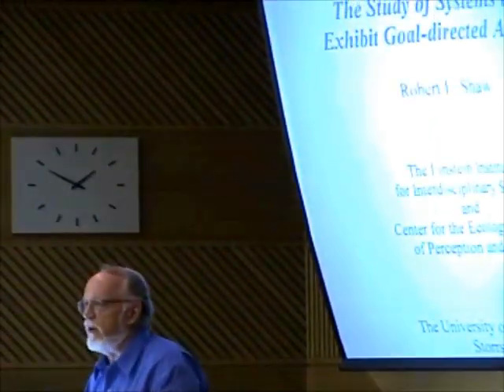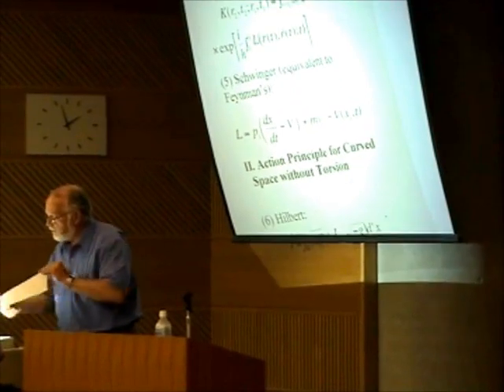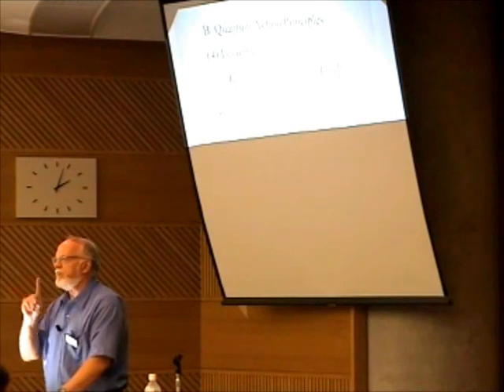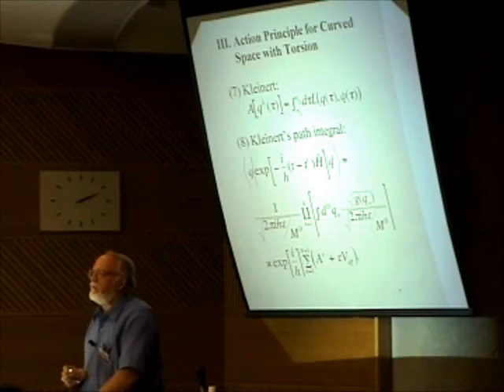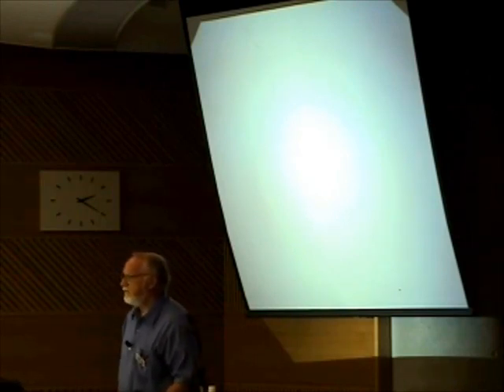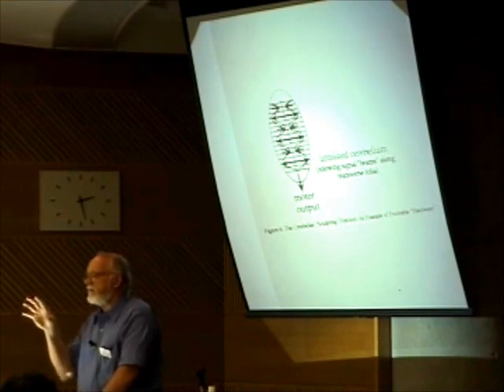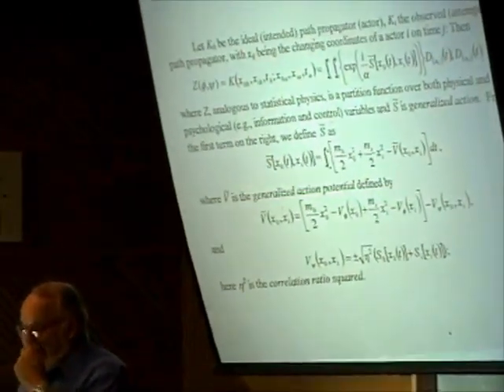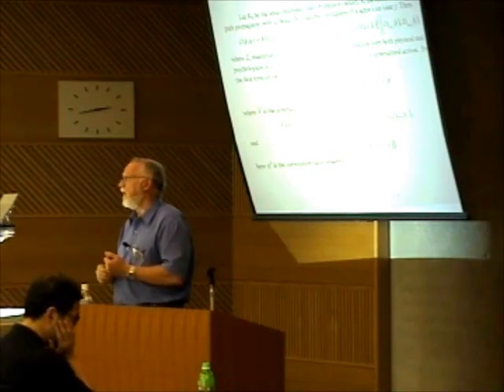Bob Shaw in Japan - Intentional Dynamics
Prof. Robert Shaw,
Centre for the Ecological Study of Perception and Action, Department of Psychology, University of Connecticut, USA.

Intentional Dynamics

A rare opportunity to experience Bob Shaw providing a wide-sweeping address to the Advanced Telecommunications Research Institute International (ATR; Kyoto, Japan).

How do you fill a bottle? Watch this for clues. Topics include information and control, Feynman path integration, phase coherence, quantum interference, curved space-time, orthodontic growth manifolds, the cerebellum, ecological physics, ecological psychology, the generalized action potential, and their role in a new conception of intentional systems.

This might be considered as the "deep structure" of direct perception theory as approached by the ecological psychology school. It is not obvious or easy. But Shaw's role in the development of EP has been visionary if not pivotal. His work deserves close examination.

Time tags coming soon!

Advanced Telecommunications Research Institute International (ATR labs)
Kyoto, Japan

Many thanks to Tetsushi Nonaka and Tokyo colleagues for filming and editing.